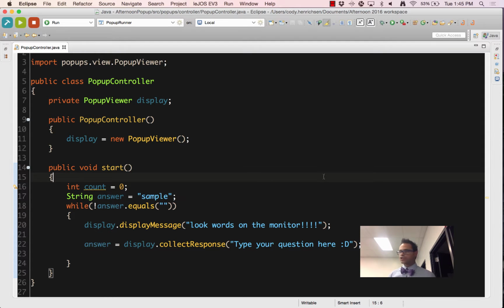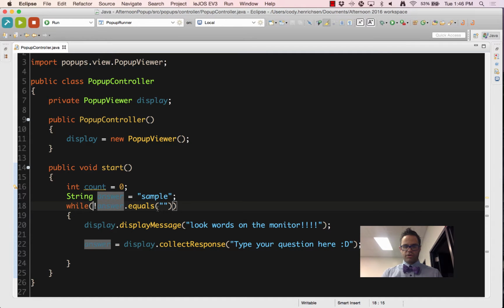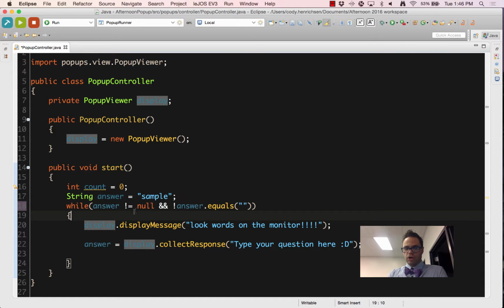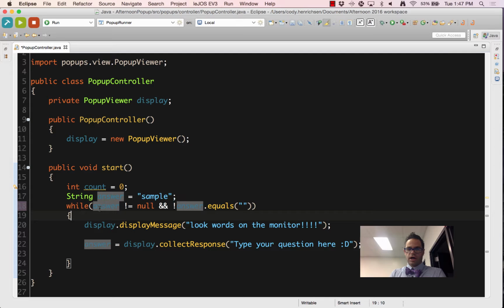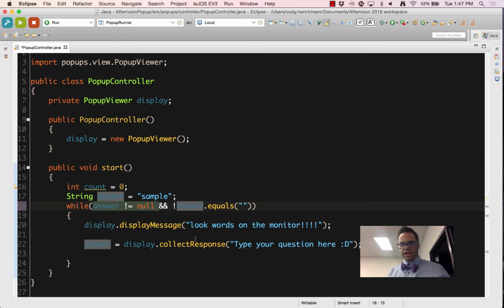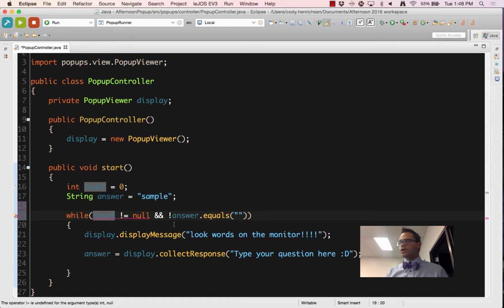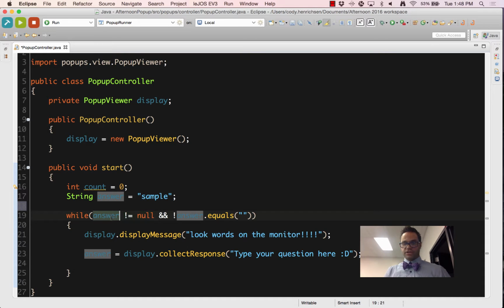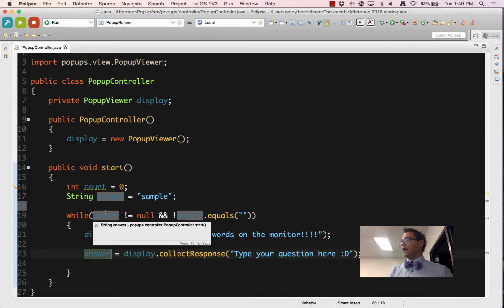Using short circuit evaluation to guard against null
Using a loop to demonstrate the short circuit evaluation needed to avoid a NullPointerException when collecting user input from a JOptionPane.

Table of Contents:

00:43 - Short circuit evaluation
02:10 - Reminder: Objects only